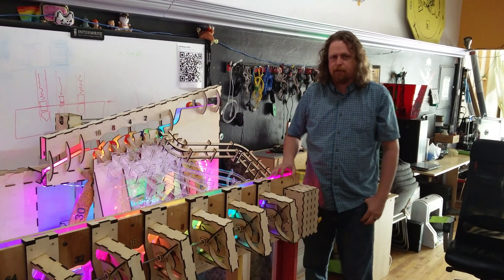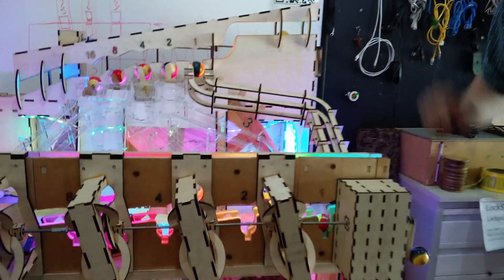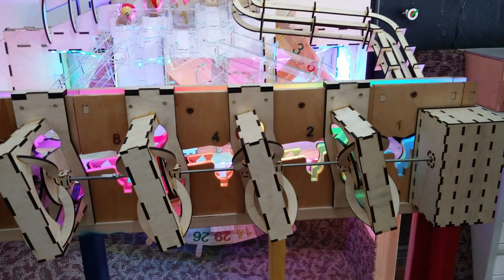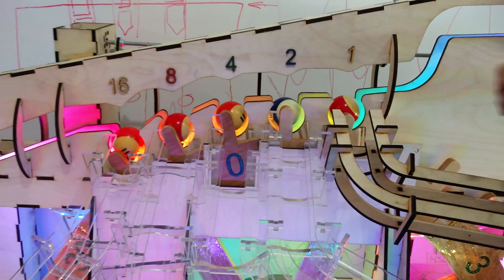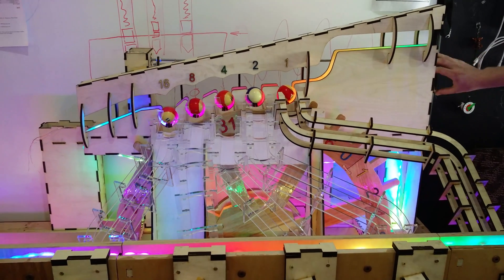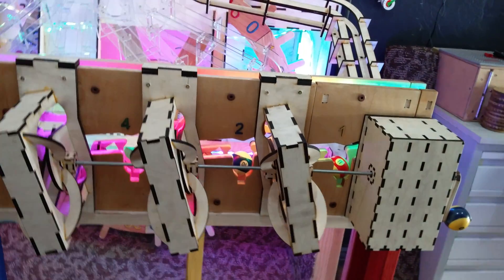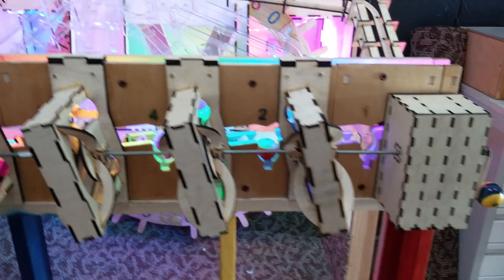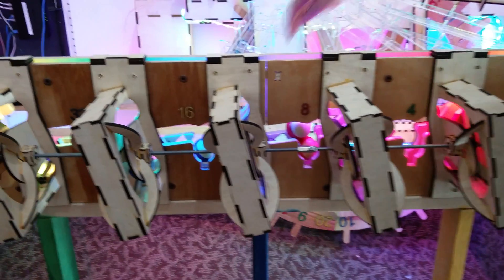Pool ball binary adder demo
Mechanical human powered binary adder.